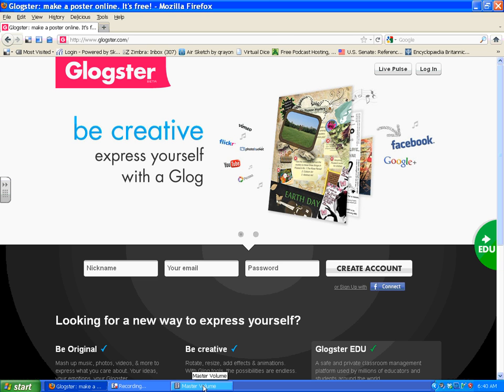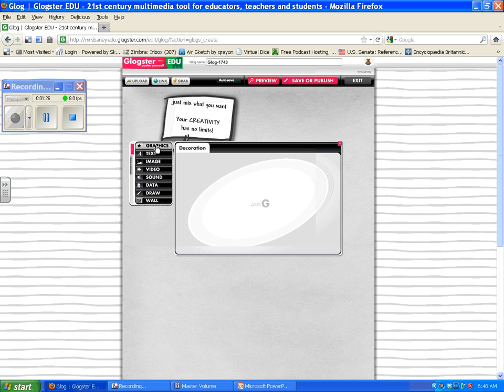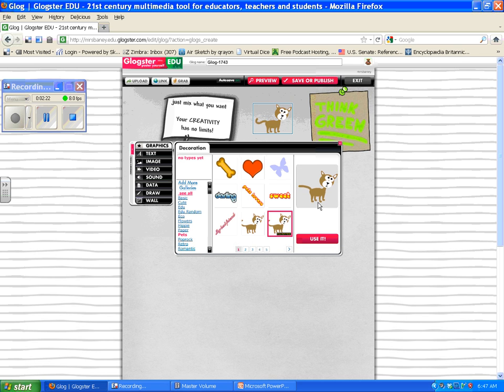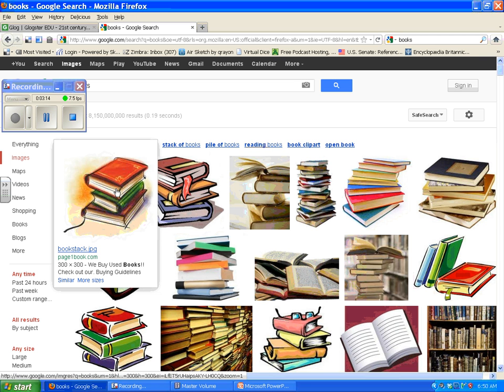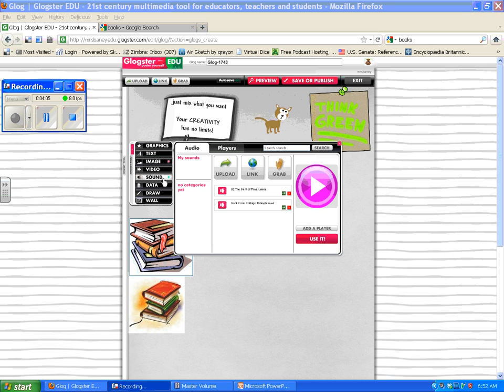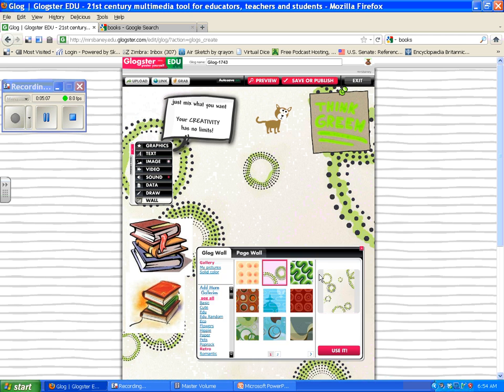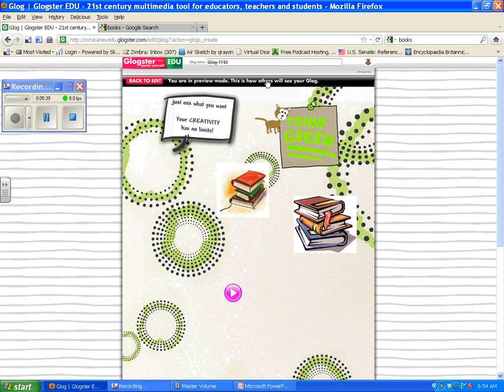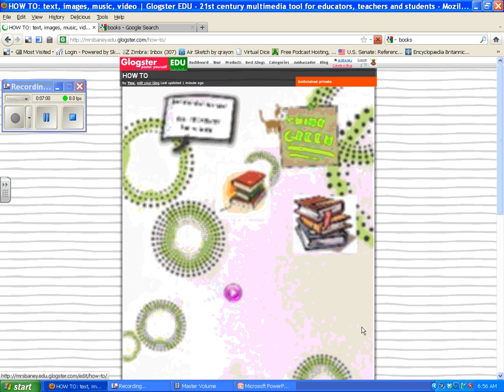Glog How To